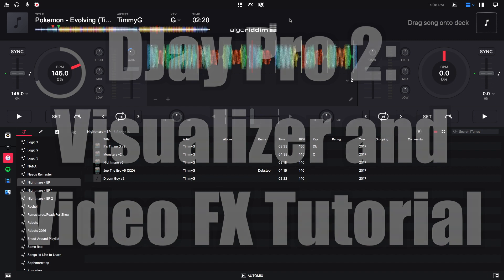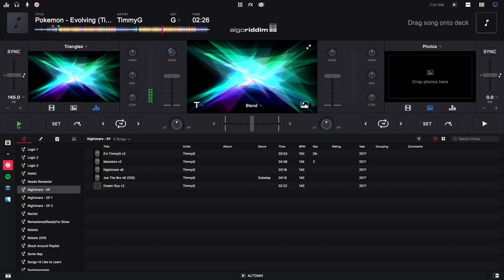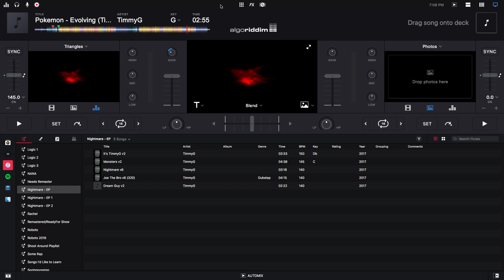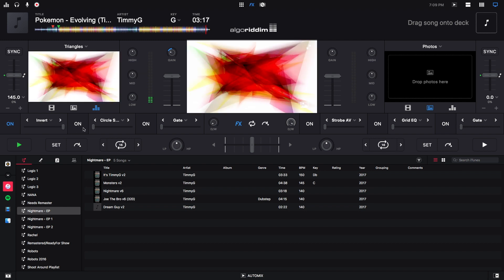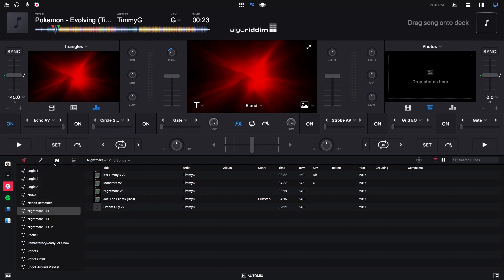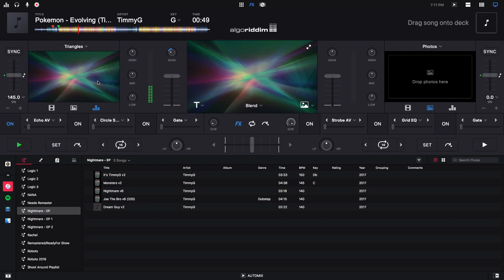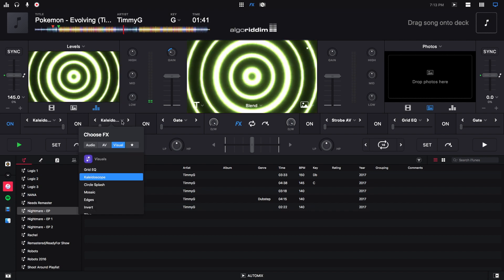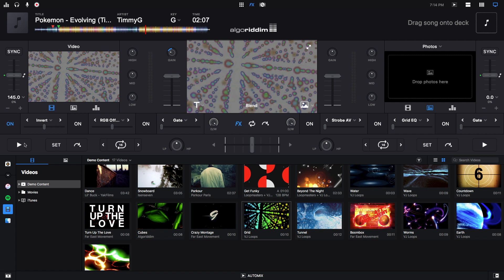Algoriddim DJay Pro 2 Tutorial: How to Use the Visualizer and Video FX – TimmyG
Twelfth edition of my tutorial series on DJay Pro 2 for Mac by Algoriddim!  Learn how to use the visualizer and video effects in DJay Pro 2. Enjoy!